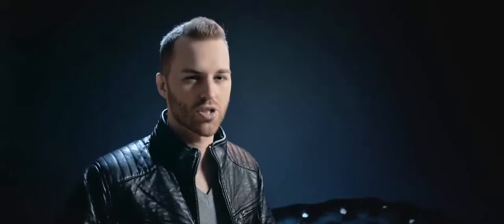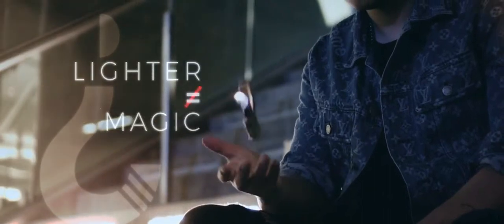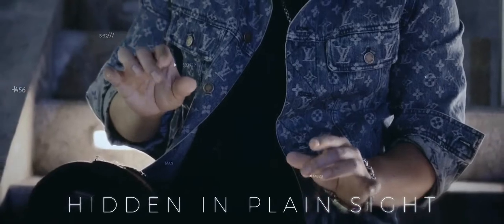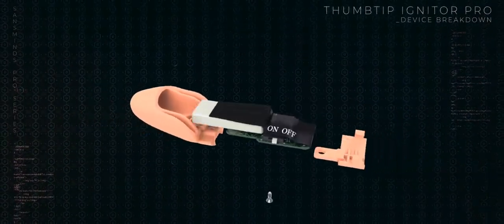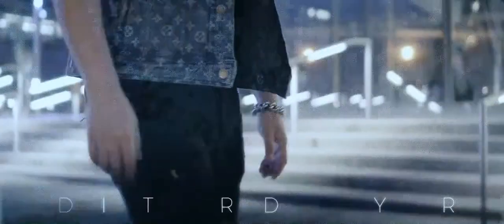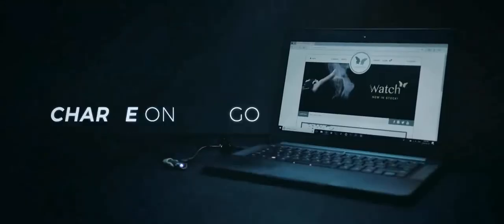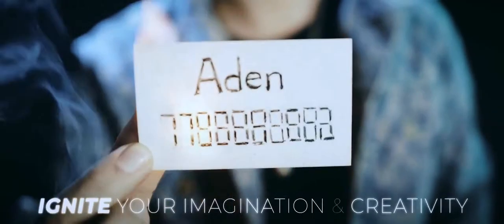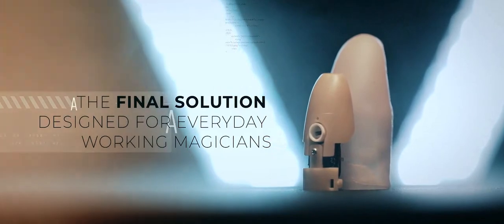Thumbtip Ignitor Pro